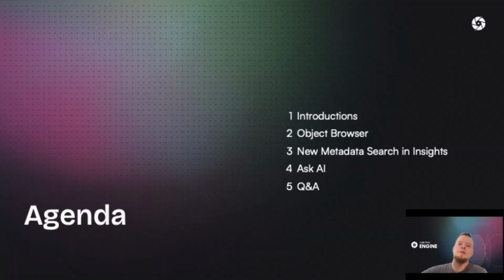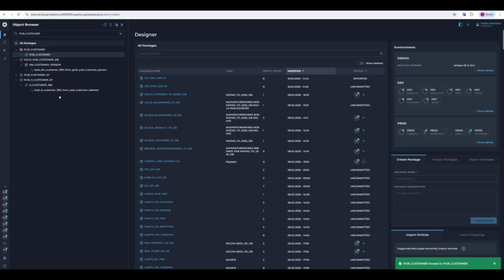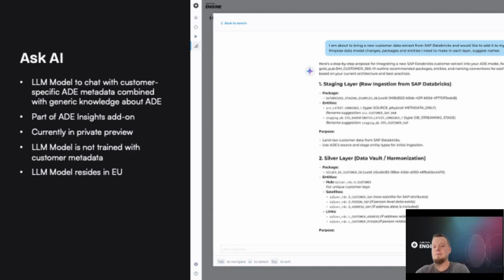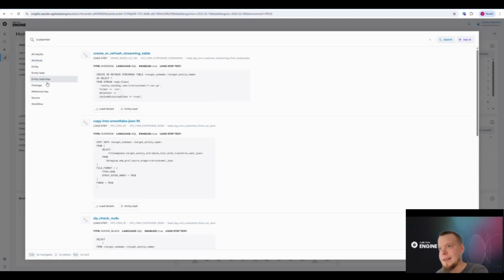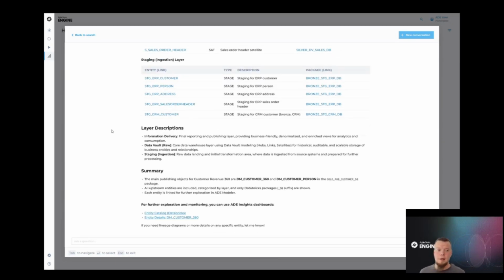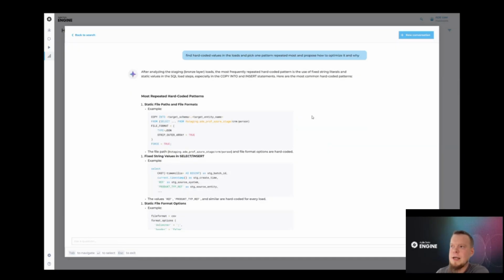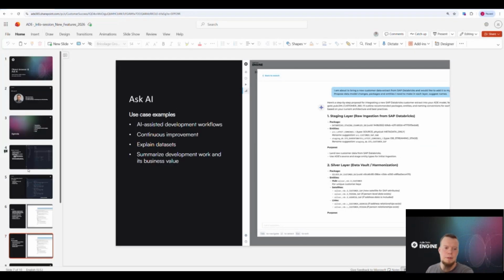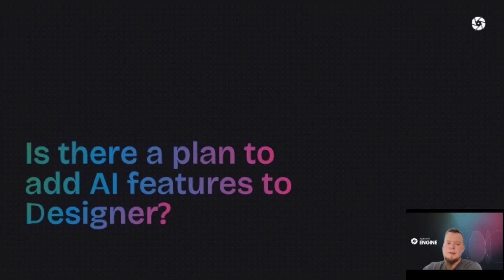ADE Community Info-session: Introducing the newest features Object Browser & Ask AI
Welcome to the Agile Data Engine Info Session, hosted by Juhani Saarinen.

In this comprehensive, hands-on info session, Juhani will demonstrate how these brand-new ADE features work in practice. If you want to get the most out of ADE’s latest capabilities, this is a must-see session.

Object Browser
Introduces a folder structure to the ADE Designer, helping you quickly find your most-used packages and entities.

Ask AI
Want to know everything about your metadata? This newest Insights feature lets you chat with your metadata using natural language.

Description:
00:00 Host Juhani Saarinen & Agenda
01:10 Object Browser
02:25 Object Browser Demo
05:39 New Metadata search in Insights
06:42 Ask AI
09:19 Metadata search and Ask AI Demo
20:40 Ask AI Use case examples
22:47 Q&A